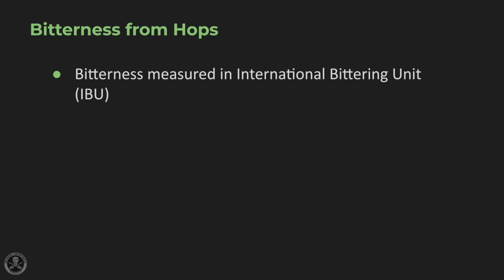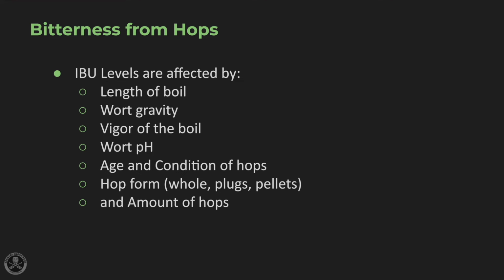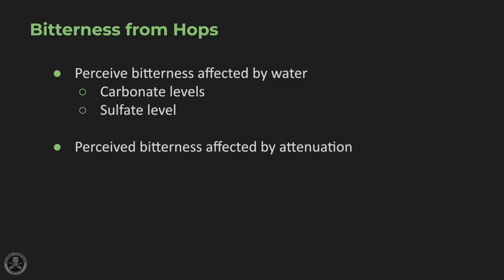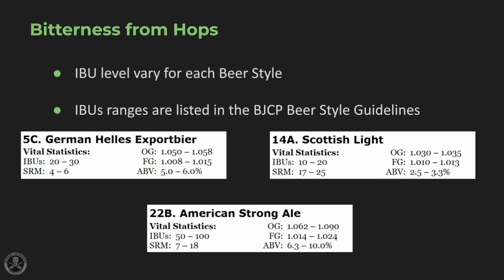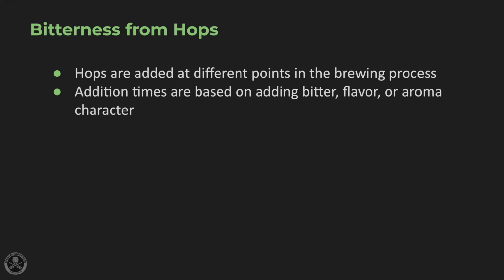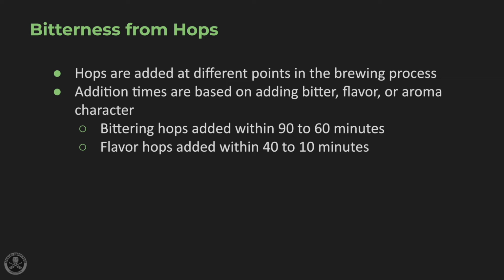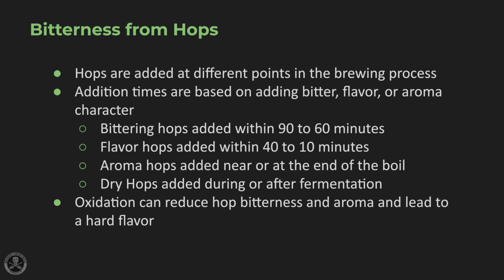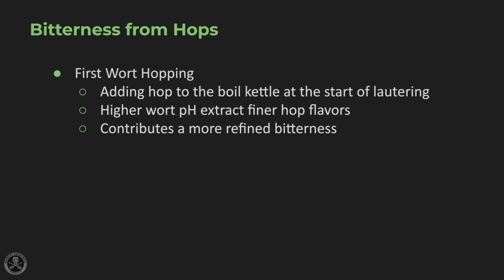BJCP Training: Section 9 Hops - Lesson 3 Bitterness from Hops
In this lesson we learn how hops at the signature bitterness in beer.